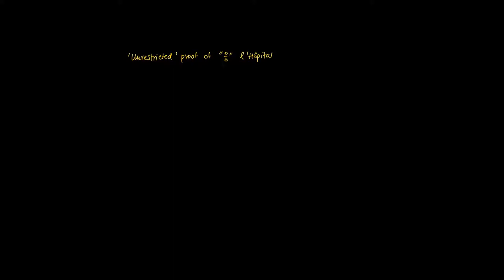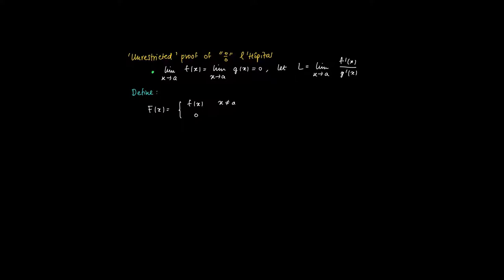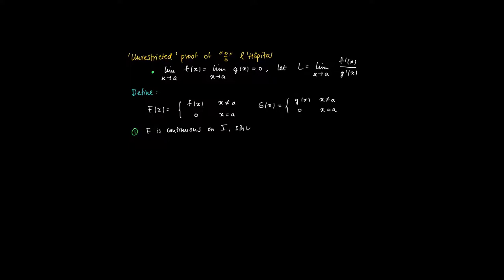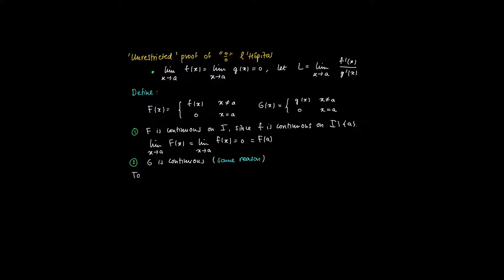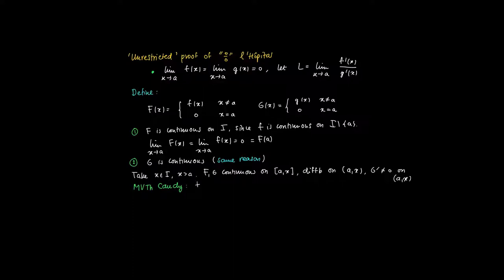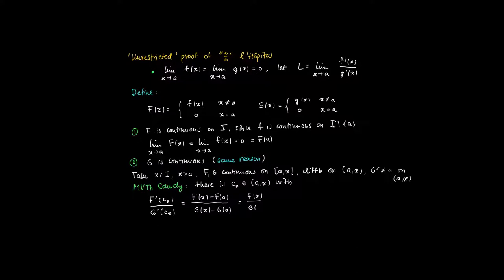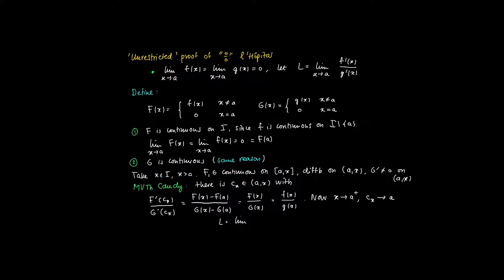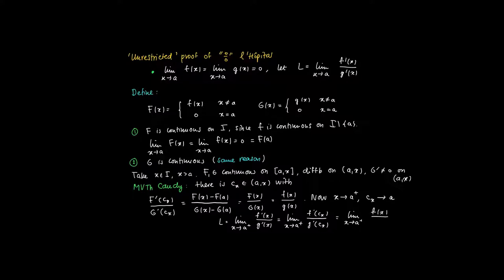M 11 04 proof l'Hôpital's Rule - 0/0 case